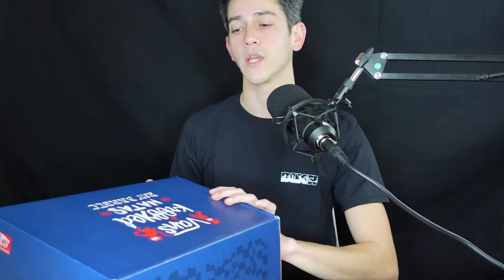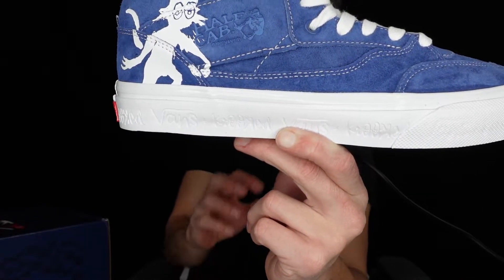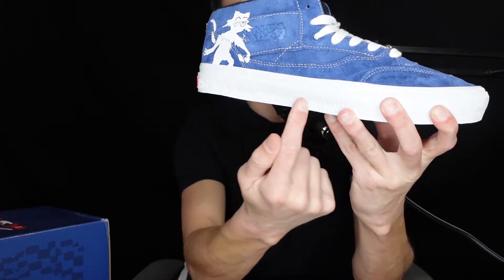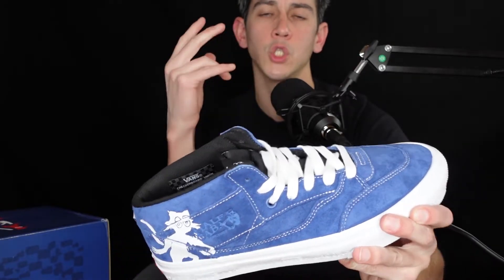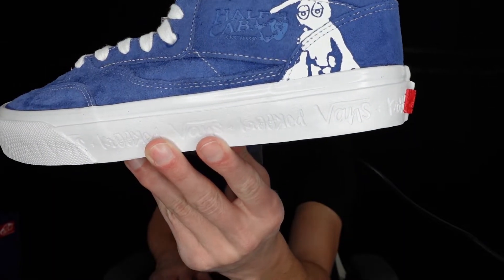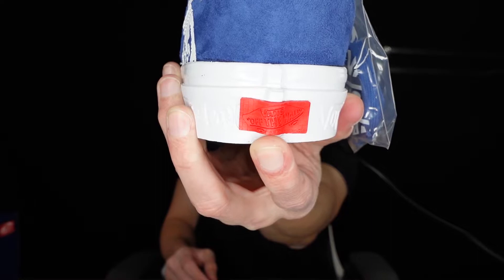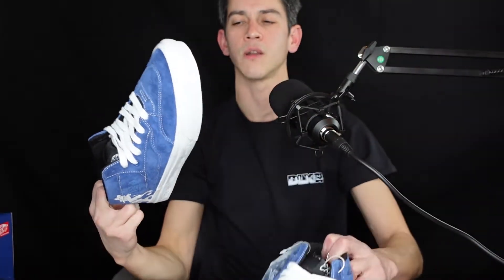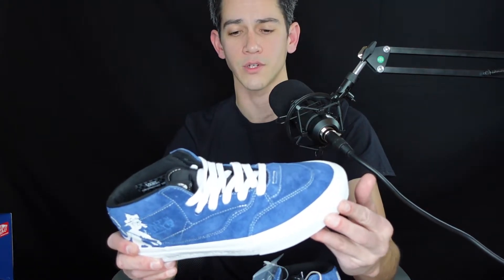The Coolest Vans Half Cab X Krooked By Natas For Ray Barbee | Review And Live Unboxing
in this video I review the Krooked x Vans Half Cab! This Sneaker was designed by Natas and Ray Barbee along with Artwork by Mark Gonzales.

The Vans x Krooked Featuring Art By Natas For Ray Barbee Skate Half Cab ’92’s updated foxing tape, along with elevated suede and 6 oz canvas uppers, gives you the iconic look you want while bringing all the performance benefits skateboarders demand. And be sure to look for the new checkerboard flag on the side to guarantee that you’re getting the best in style and modern skateboarding performance.

Known for their unexpected guest boards, Krooked teamed up with Vans to deliver on this tradition by bringing in Natas, who holds special meaning with both brands and who served as an inspiration to Ray during his formative years as a young skateboarder. A respected artist in the skate community and beyond, Natas tapped into iconic board graphics from the past—Ray’s Ragdoll and Natas’ Panther—updating them with signature Krooked eyes and bringing them to life across footwear, apparel, and a guest Krooked board.

Leading the Vans x Krooked collection, the Skate Half Cab ’92 VCU features Ray’s Ragdoll on the left and Natas’ Panther on the right, as well as the collection’s namesake debossed on the shoe’s sidewall. This year marks the 30th anniversary of the Vans Half Cab, and the silhouette rightfully takes center stage in this collection, underscoring its undeniable cultural significance and the influence of fellow skateboarding legend Steve Caballero on Ray, Natas, and the entire skate community.